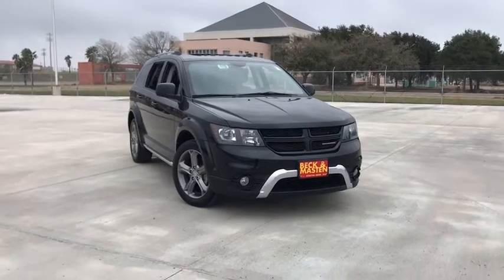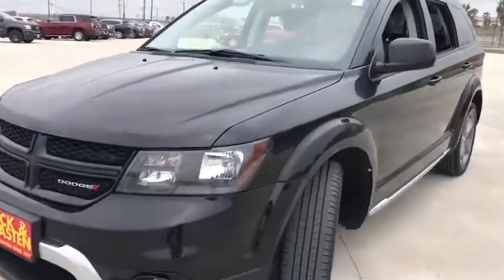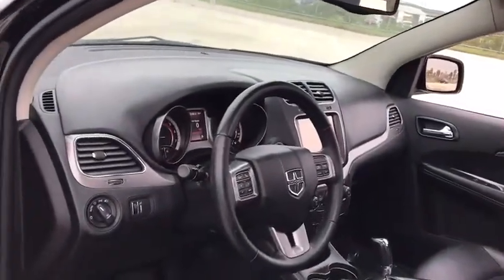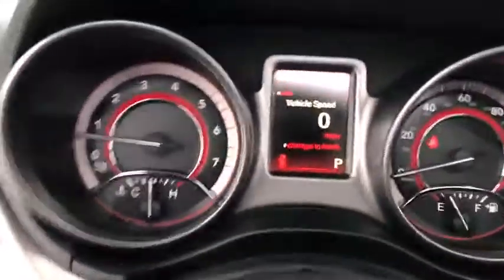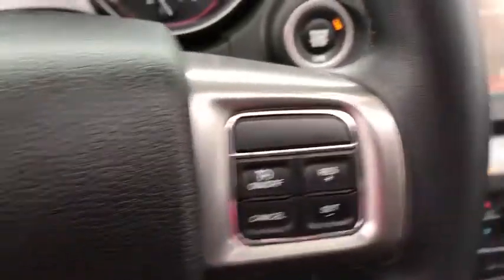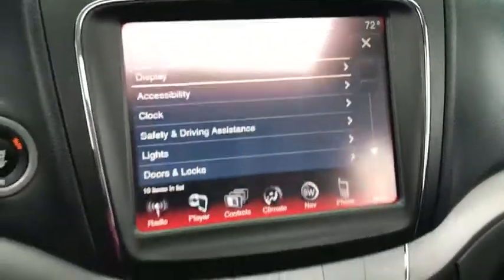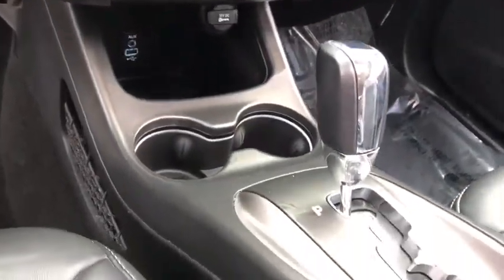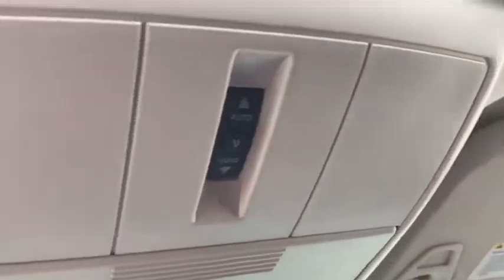2017 Dodge Journey Corpus Christi, Kingsville, Alice, San Antonio, Robstown, TX TP274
Pitch Black Clearcoat Used 2017 Dodge Journey available in Robstown, Texas at Beck & Masten GMC Buick Coastal Bend. Servicing the Corpus Christi, Kingsville, Alice, San Antonio, TX area.